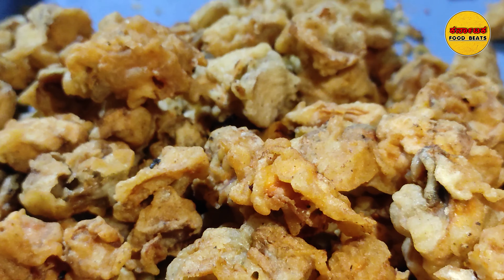No.1 Eggrice, EggNoodles, Gobi & Mushroom Manchuri Streetfoods @ Vidyaranyapura | KarnatakaFoodBeats